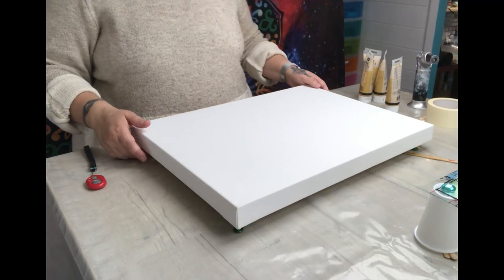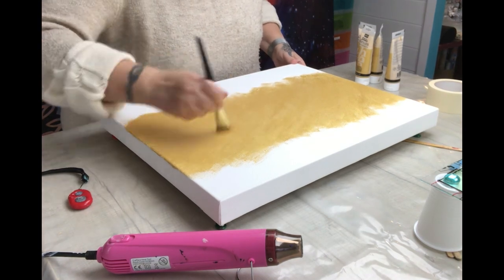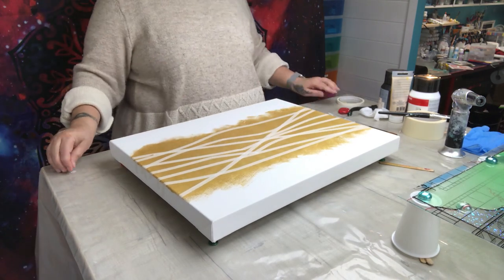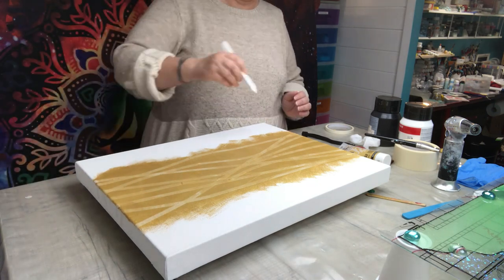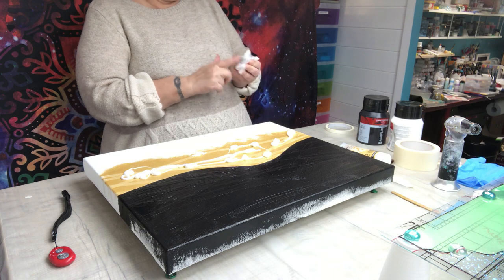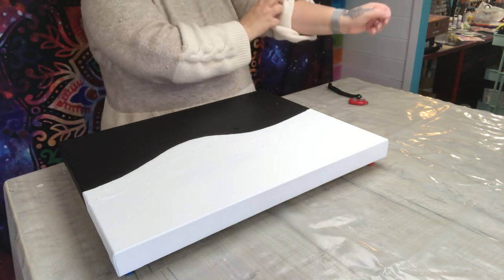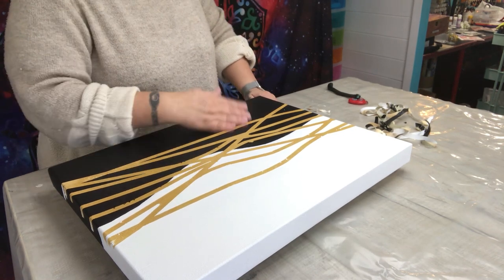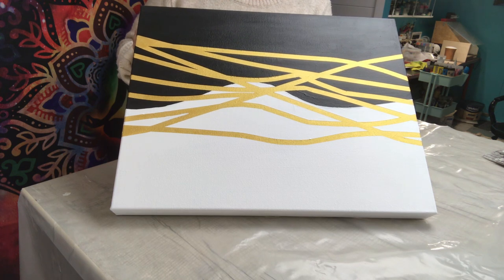78 Abstract Gold, Black and White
Today we will be doing an Abstract Painting with Black, White and Gold.

The inspiration for this video came from a fellow artist on YouTube and I have his approval to post his link, please do have a look at his amazing art.

PEBEO 100 ml Studio Acrylic Paint, Iridescent Gold, 832-352
Amsterdam Acrylic Colour 500ml bottle ZINC WHITE
Amsterdam Acrylic Colour 500ml bottle OXIDE BLACK